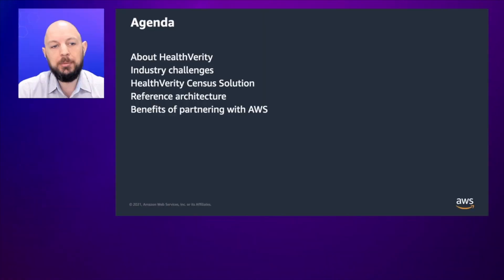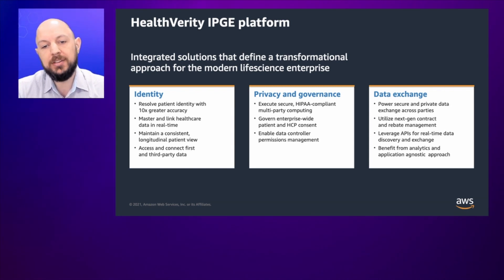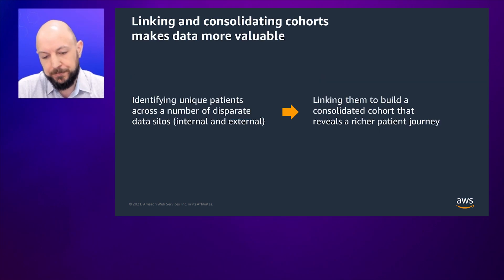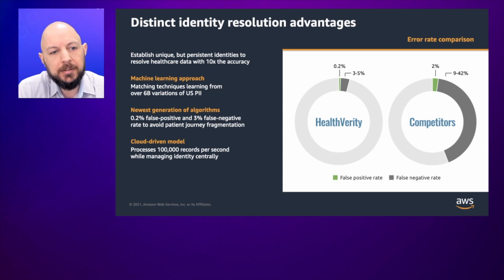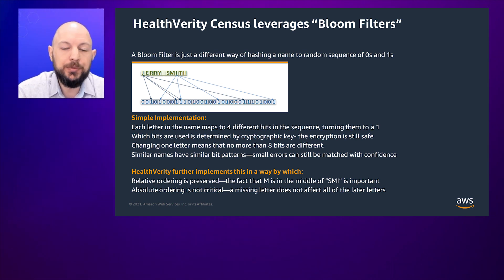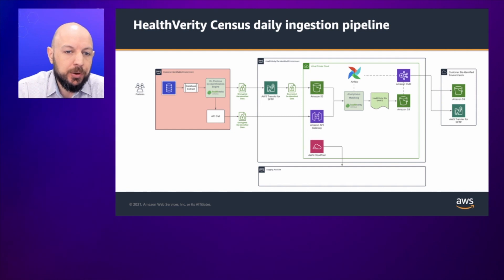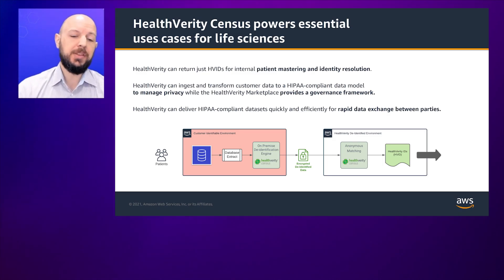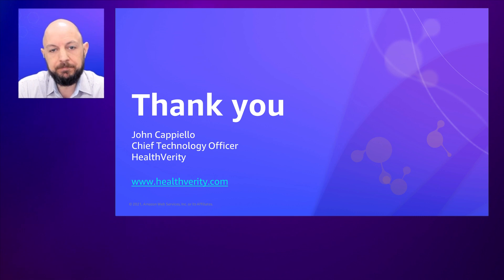HCLS Symposium 2021: HealthVerity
Hear John Cappiello present - 'Advancing the exchange and management of healthcare data through real-time, privacy-protected patient identity resolution'.